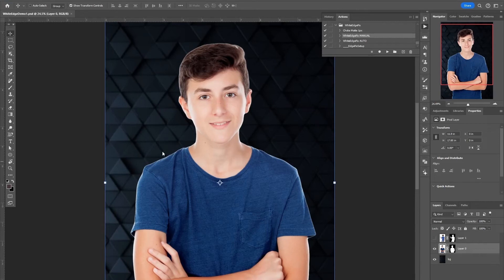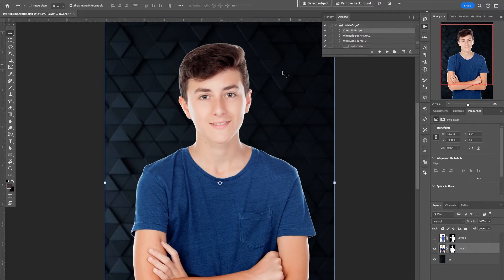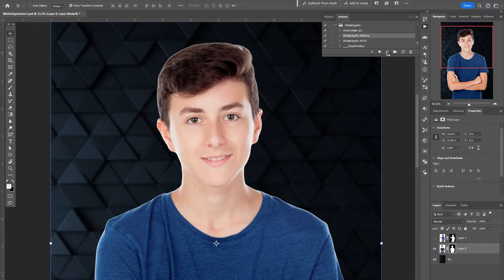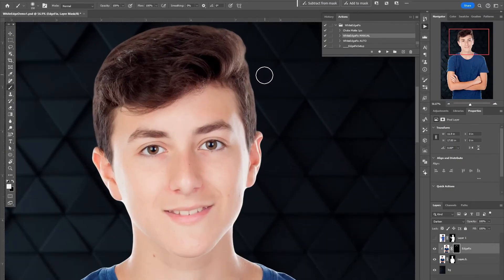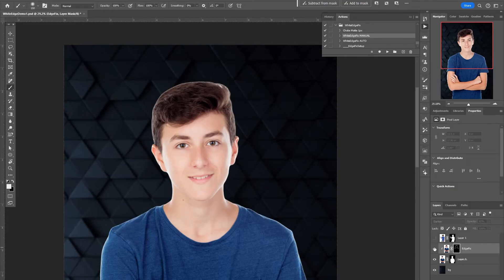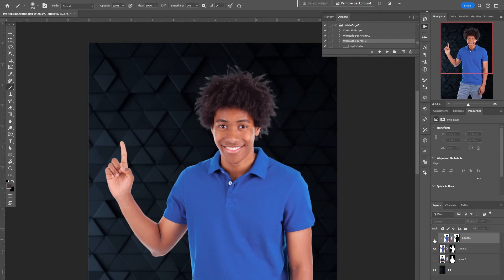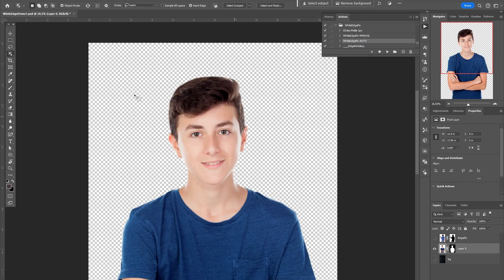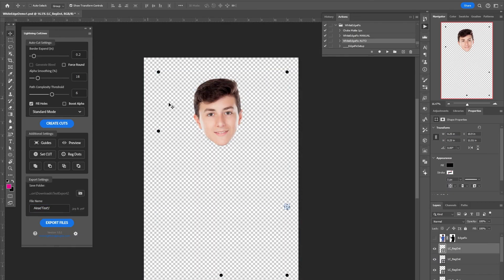Quick Fix: Free Photoshop Action to Remove White Edges!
"In this 'Quick Fix: Free Photoshop Action to Remove White Edges!' video, we'll guide you through the process of how to fix white edges on transparent images in Photoshop. This tutorial is perfect for those struggling with edge fringing or halos in their images. We'll provide a step-by-step guide on how to remove these pesky white edges, making your images look professional and clean. So, whether you're a beginner or a seasoned Photoshop user, this tutorial has something for you. Tune in to learn more and enhance your Photoshop skills!"